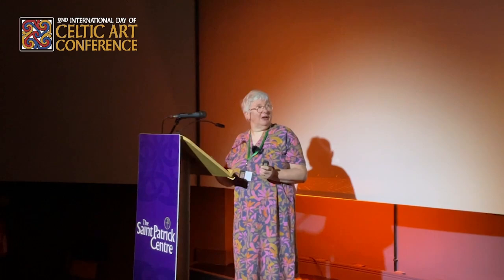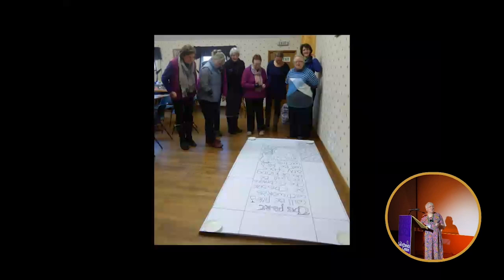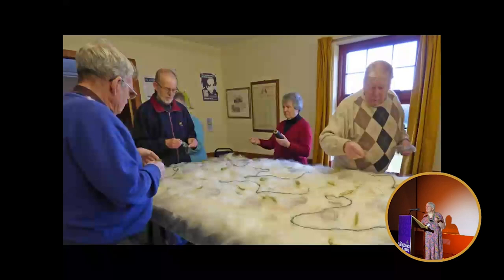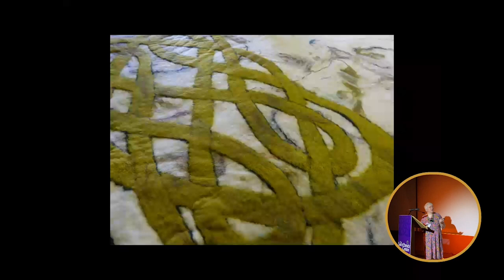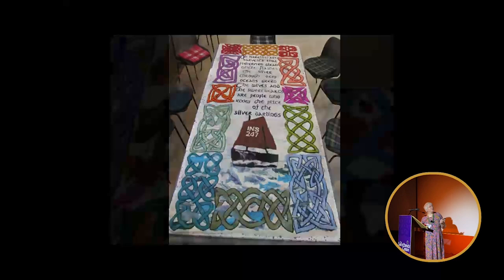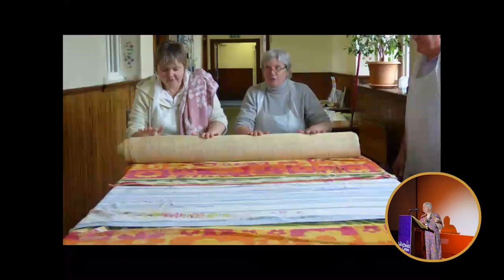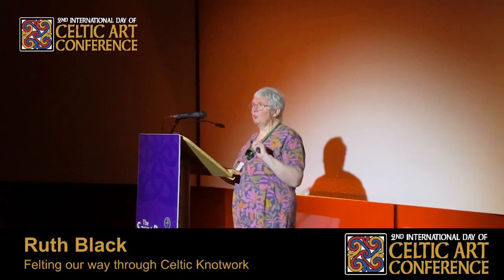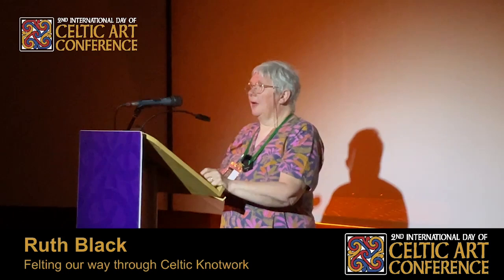RUTH BLACK: ‘Felting our Way ThroughCeltic Knotwork’ Celtic Art Conference 2023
Taken from the livestream of Ruth Black's talk at the Celtic Art Conference 2023
Ruth’s felting project was organised through Groam House Museum with
the aim of introducing the Pictish stones of Ross and Cromarty and the work
of George Bain to a wider audience. This presentation is about the project,
the five groups of older adults that Ruth worked with, and the large felt
panels that were the finished result. Ruth will show how they transformed
loose, fluffy wool fibres, and some hazy ideas about what constituted Pictish
art, into five impressive felt wall hangings.
The Saint Patrick Centre is delighted to be hosting the 2nd International Day of Celtic Art Conference from 8-11th June 2023. 16 speakers who are both artists and scholars in a variety of media from visual design and textile to metalwork, woodwork and ceramics will be coming to Downpatrick from destinations around the world including the USA, Canada, Scotland, Isle of Man and Ireland. The Conference will include exhibitions of Celtic Art, technical demonstrations and workshops as well as a Conference Dinner/Show and excursion.